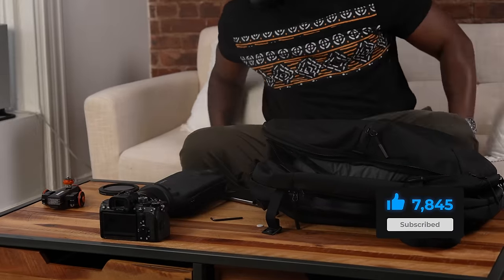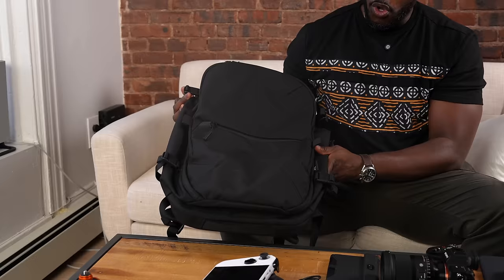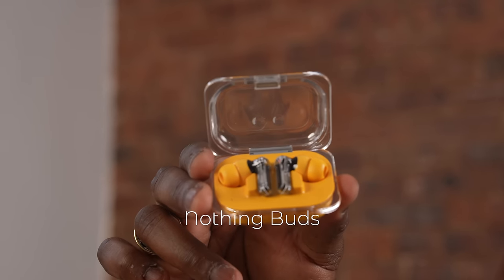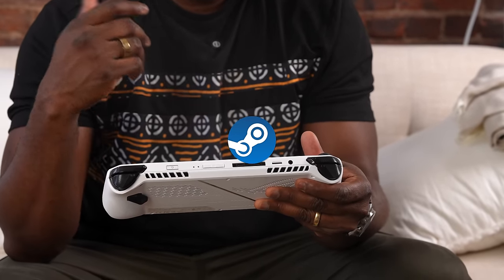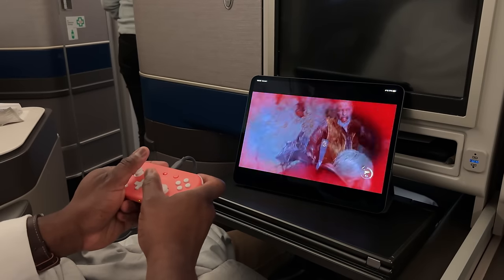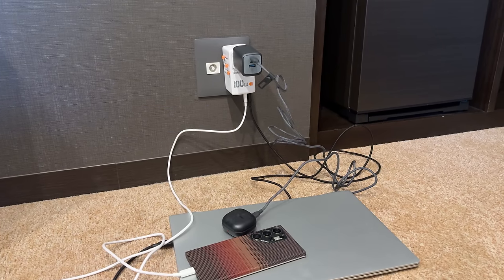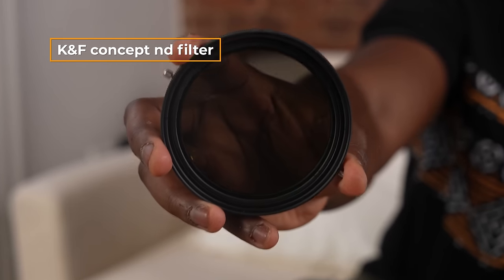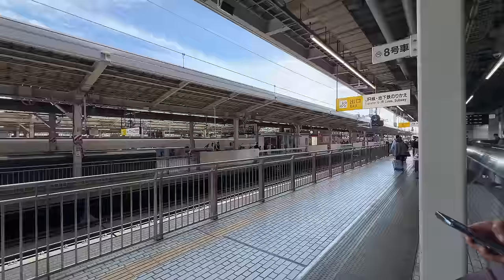My Tech & Gaming Travel EDC Essentials.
Welcome to my first every Tech/Gamer EDC video. I took a week trip to Taiwan & Japan, doing some work and a little vacation. But I definitely need to bring my gear with me. Here is what I took with me on the trip and what i needed. There are a lot of essentials in here. Let me know what you guys thing and would like to more video like this.

cheers

Neewer Camera Dolly
Hollyland Lark M2
Tessan Universal Charger 100w
Anker GAN Prime 65W Charger
Nothing Ear a
Anker USB-C Dock
Anker USB-C SDCARD READER
Anker USB Cables
Kingston 1TB SD Card
Spigen Passport holder
Spigen accessories case